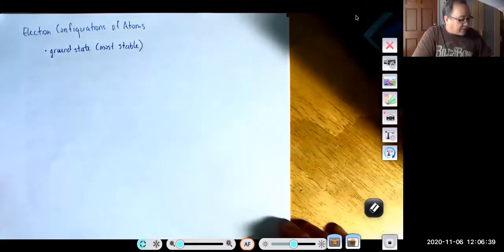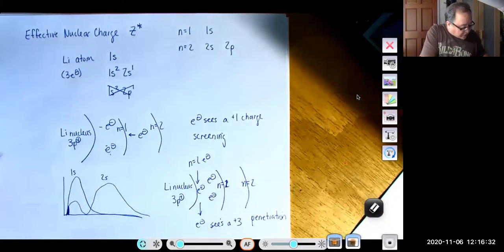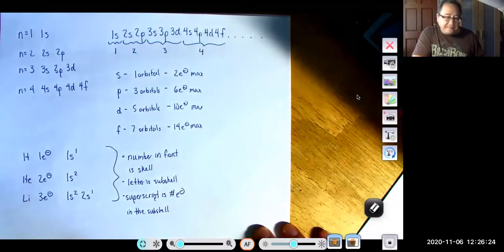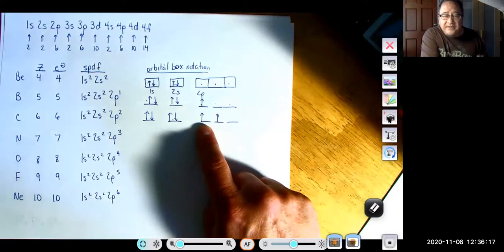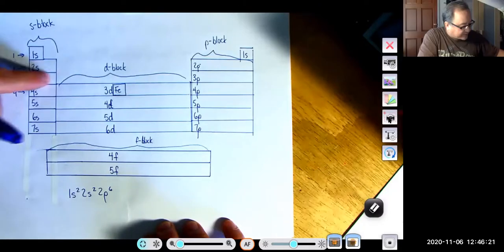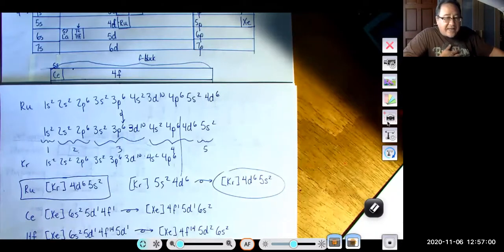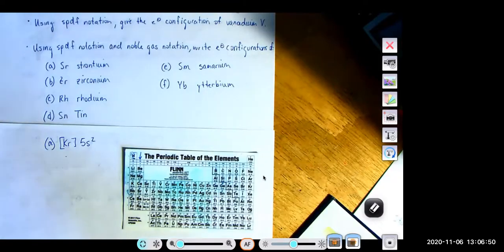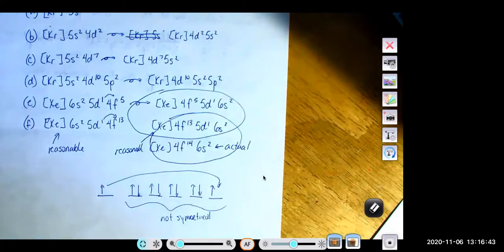Module 8 Q & A 11 06